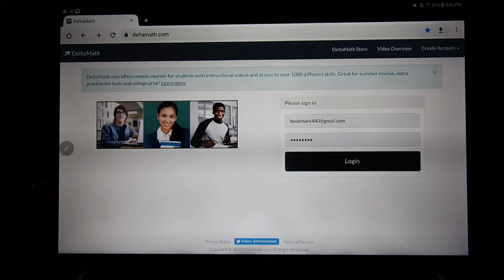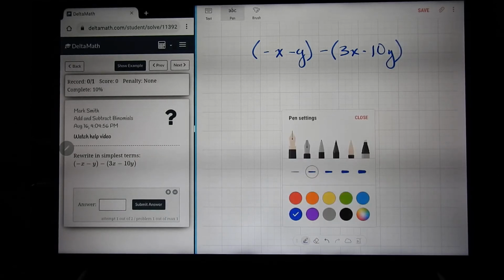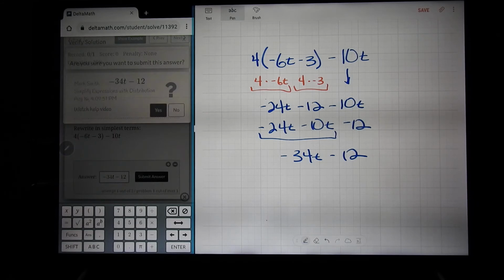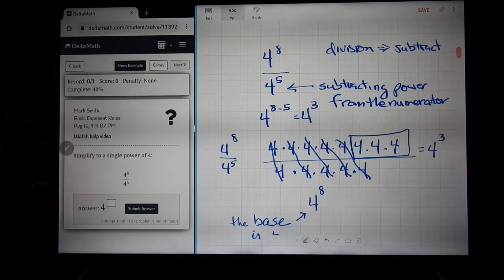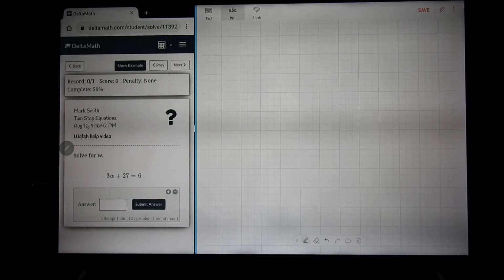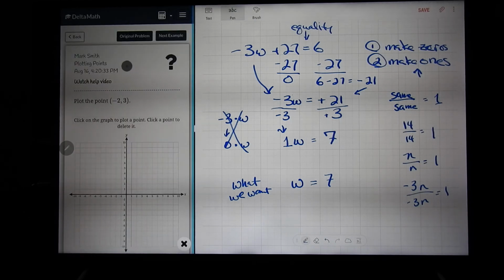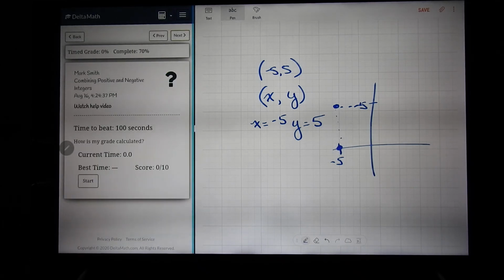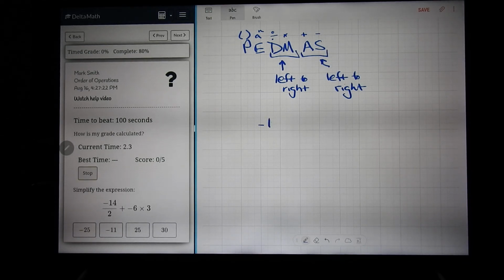Welcome Back to Algreba!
A series of pre-algebra problems to get you thinking about Algebra again. Things that you might have left in the rear view this summer. :)